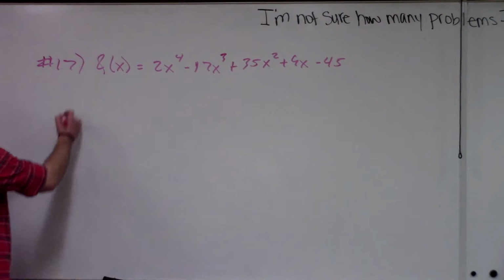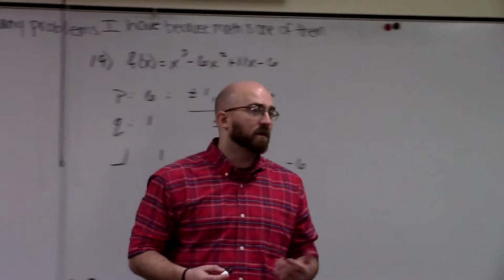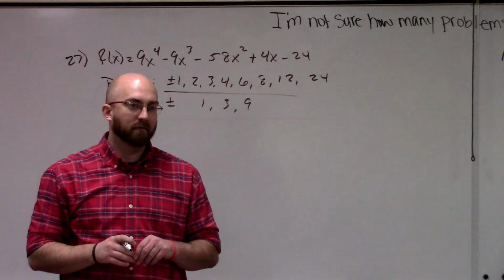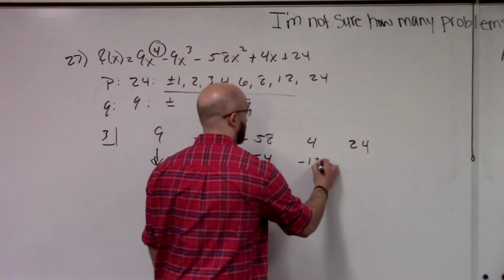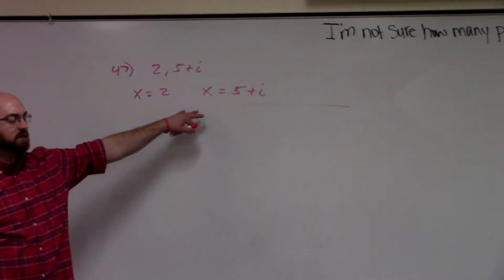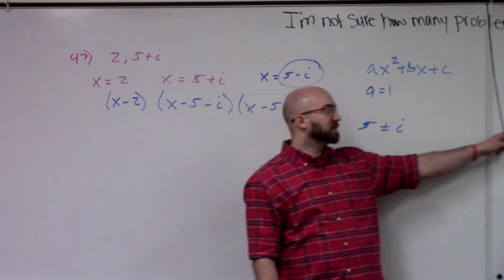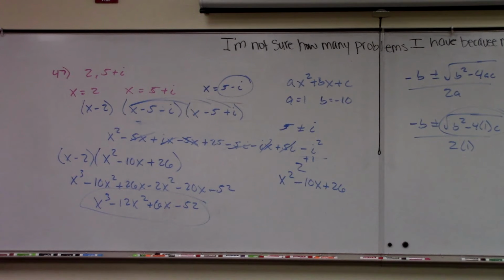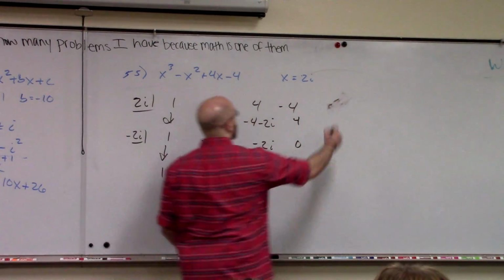Chapter 2.5 Zeros of Functions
Section 2.5 Finding Zeros of Functions